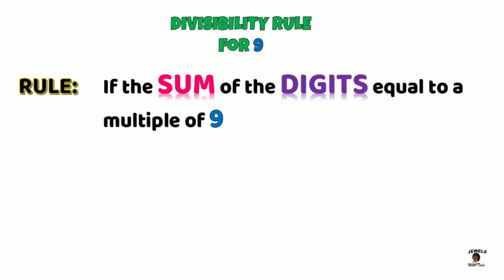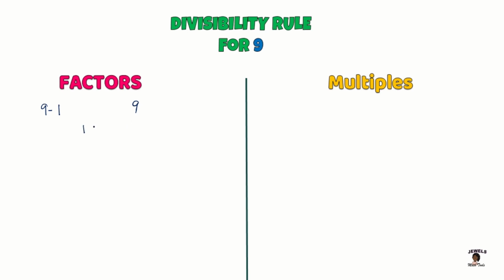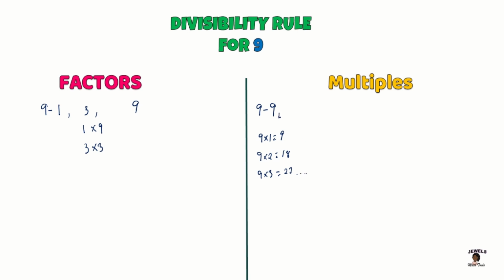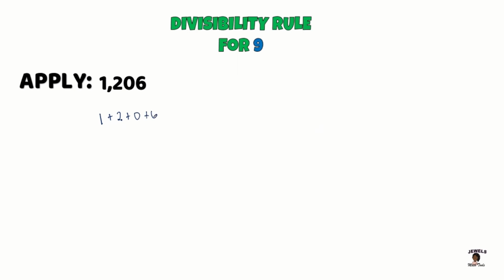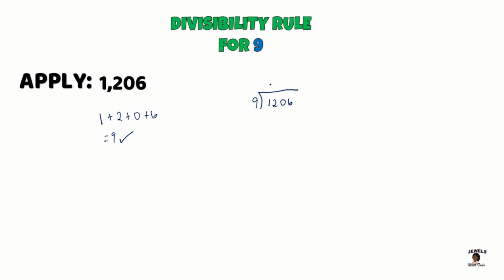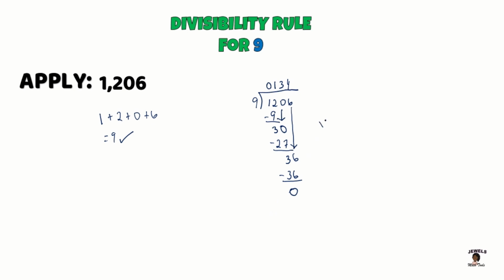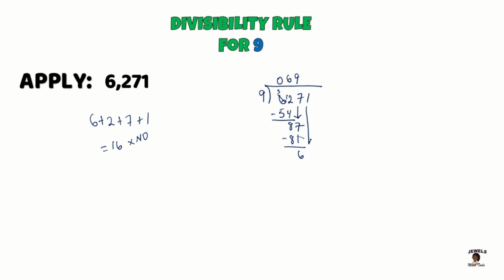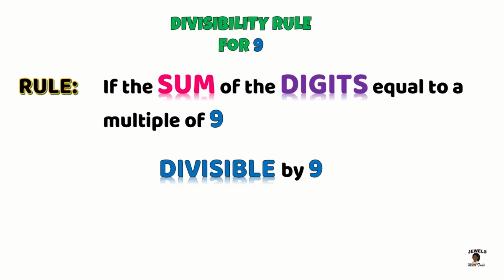Divisibility Rule for 9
In this session we are reviewing the divisibility rule for 9. We are summing our digits and determining what numbers are divisible by 9.

DIVISIBLE means to divide completely into a number without a remainder.

In this series we are learning division tips called the DIVISIBILITY RULES and how to apply these rules to determine whether a number can divide completely into another number.